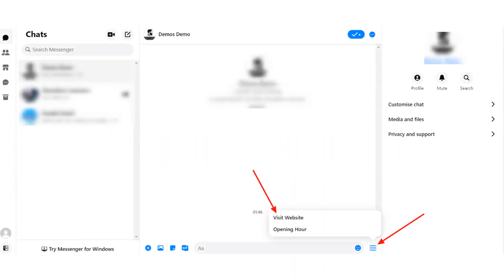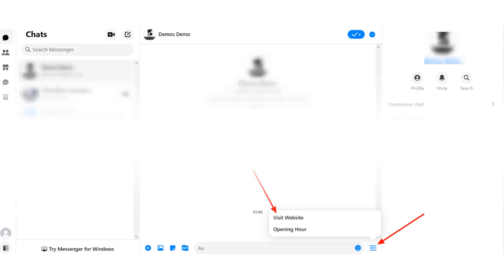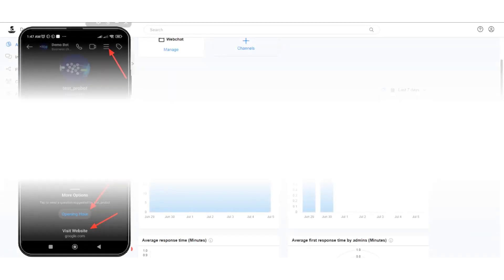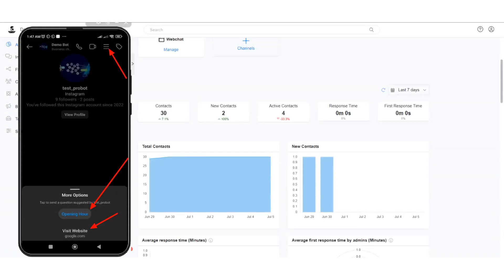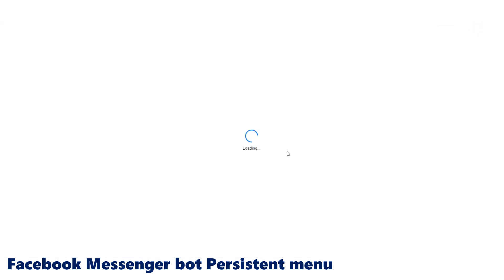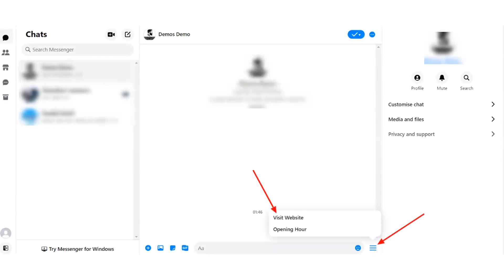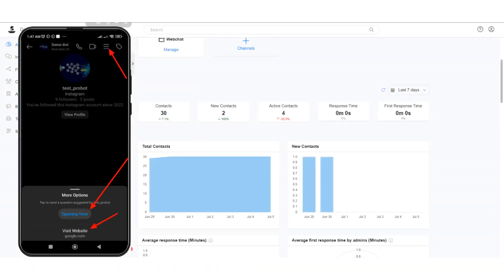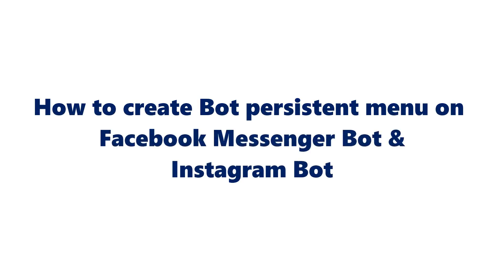How to create Bot Persistent menu on Facebook Messenger Bot and Instagram Bot